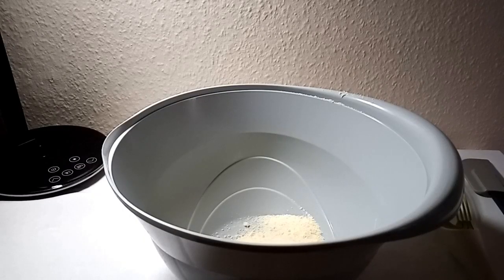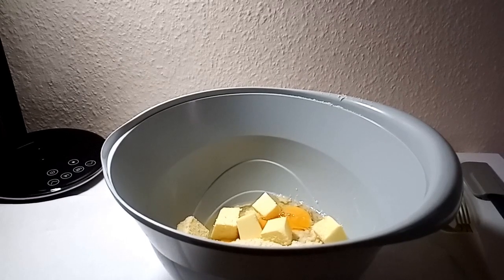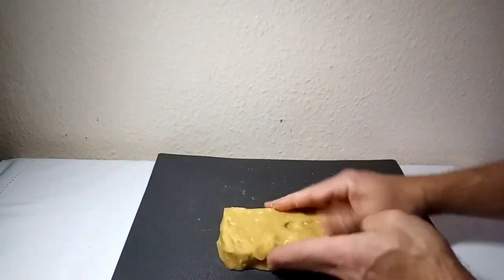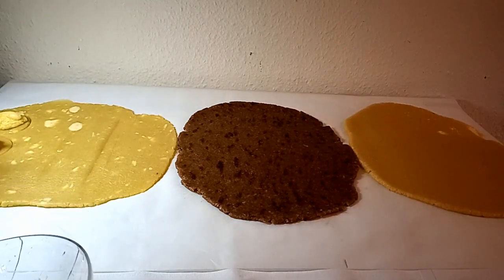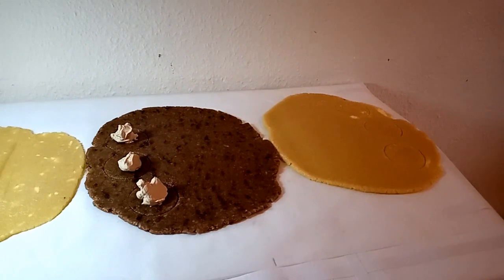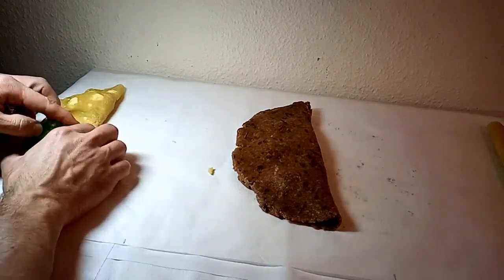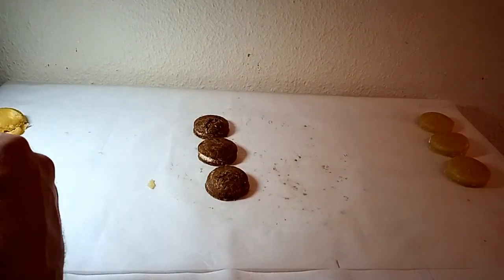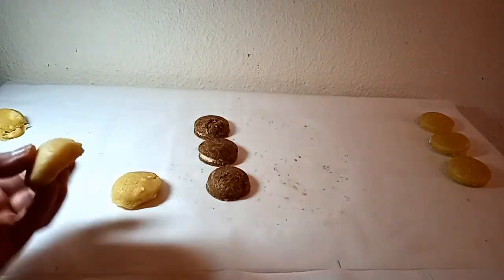Speciale 500 iscritti! Biscotti Grisbi versione cheto senza glutine e ricetta pasta frolla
Ciao a tutti, in occasione del raggiungimento dei 500 iscritti ho realizzato il video dei Grisbi dopo il quale il canale vedrà una serie di ricette salate per concludere le ricette nel sondaggio del video dei Bounty.

Dove comprare la gomma di xantano

INGREDIENTI per la pasta frolla:
150gr di farina di mandorle
60gr di burro ammorbidito
30gr di dolcificante
1 uovo medio
8gr di xantano
scorza di limone grattugiato